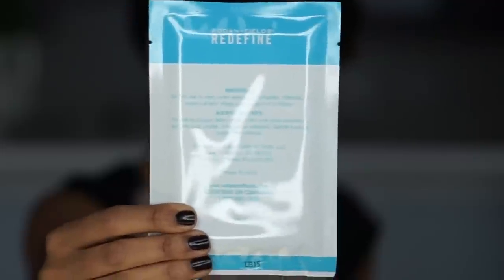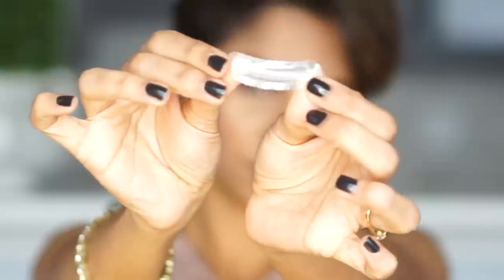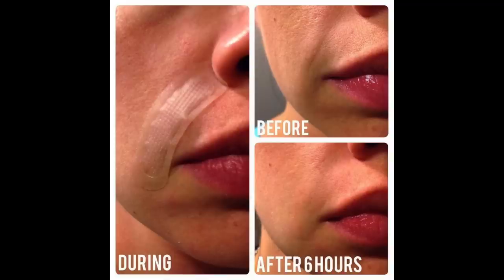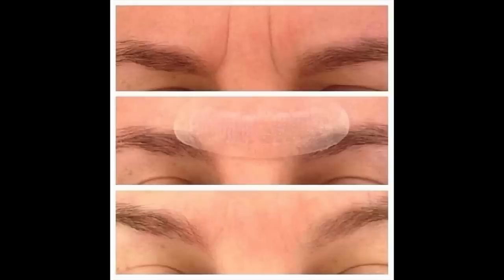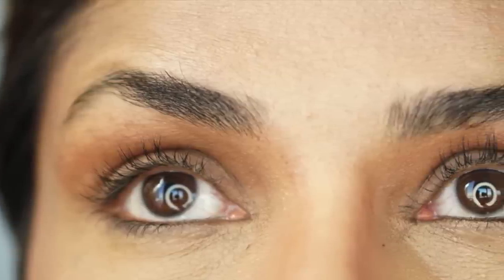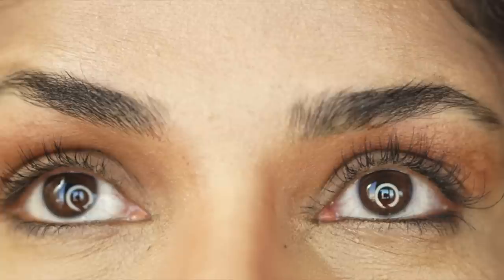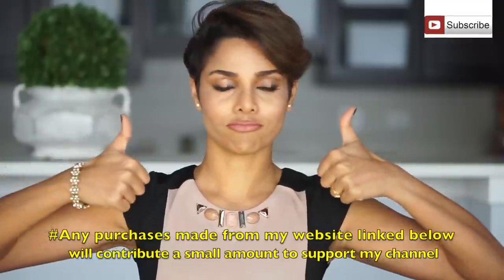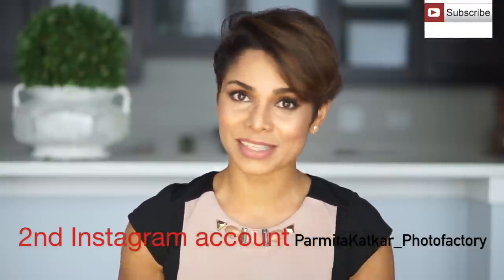STOP WRINKLES and LOOK YOUNGER/ DO'S and DON'Ts about UNDER EYE CARE routine/ Blushwithme-Parmita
Hi blushers, let’s talk about the Mistakes that are causing wrinkles and crows feet around your eyes and the right way to apply under eye product and massage technique.

- “Wearing sunglasses will prevent squinting, and thus help prevent crow’s feet,”. “They also block out UV rays so the fragile skin around the eyes is protected from sun damage.
-When you apply eye cream, you circle in the wrong direction.
- Using wrong fingers to apply I Cream n massage.
- Applying too much Eye cream or too close to your lash line.
- I discovered something revolutionary and needs little common sense to understand why it works? Rodin infield “acute care patches”.
I will soon be talking about reducing dark undereyes and puffiness and my face Yoga routine for eyes and how it keeps me looking younger.
Blush With me- Parmita, is a channel determined to help women discover and transform their beauty and confidence in order to empower them beyond their belief.